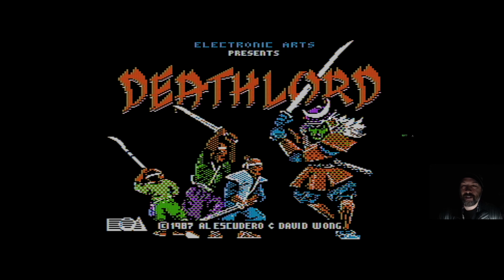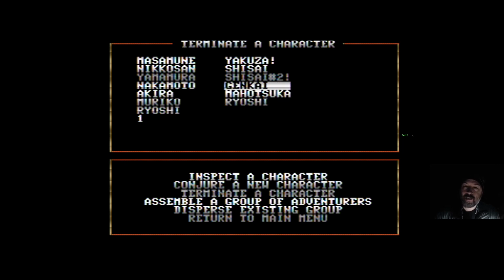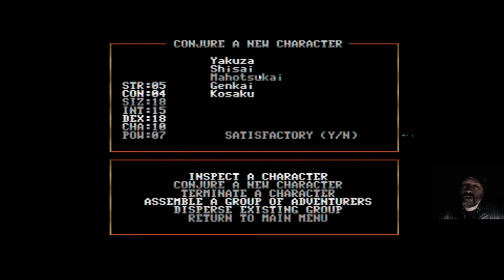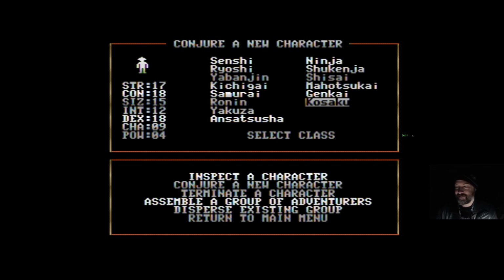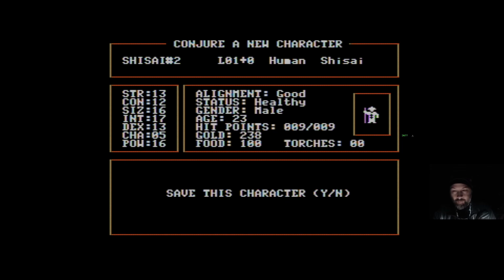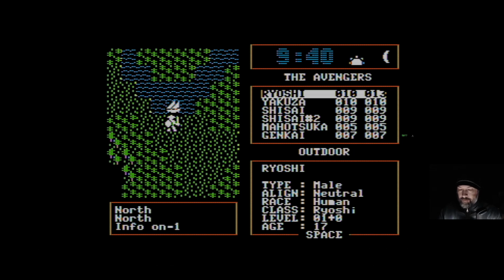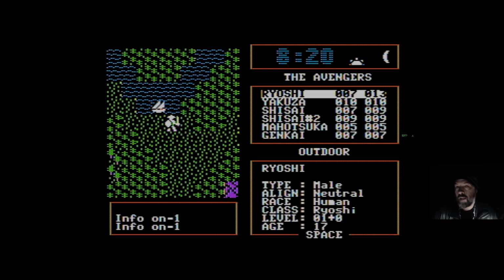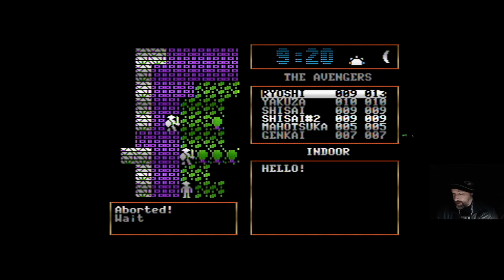Deathlord Begins! Tutorial, Party Creation, And Let's Play First Steps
Embark on a nostalgic journey into the challenging realm of Deathlord, the classic 1987 role-playing game renowned for its unforgiving difficulty and expansive world inspired by Japanese mythology. In this video, titled “Deathlord Begins: Tutorial, Party Creation, and Let's Play First Steps”, we delve into the intricacies of this old-school RPG, offering a comprehensive tutorial to guide you through the initial stages of gameplay.
   We’ll start with the games initial interface, and then move onto character creation. Exploring the diverse races—such as humans, gnomes, trolls, kobito (dwarves), toshi (elves), nintoshi (half-elves), ogres, and obake (dark elves)—and the 16 unique classes available, providing tips to build a balanced and formidable party. Ending with a short beginning of this 37 year long awaited game completing let's play!
   As we venture into the vast world of Deathlord, you’ll witness the game’s turn-based combat system, encounter its 128 unique monsters, and navigate through some of its 20 intricate dungeons.
   Whether you’re a seasoned adventurer revisiting this gem or a newcomer eager to experience the golden age of computer gaming, this video offers valuable insights and strategies to enhance your journey.
   Join us as we unravel the complexities of Deathlord, a game that stands as a testament to the rich, immersive, and challenging experiences that defined the golden era of RPGs.

00:00 intro
00:13 hello and welcome
00:31 support each other
00:58 Applewin emulator/game start
01:50 game interface/utilities
04:56 character options
07:32 character creation/races
10:00 character stat explanation
12:14 how stats determine class
14:02 avatars and class descriptions
18:04 Yakuza creation
19:04 Shisai creation
20:14 Mahotsukai creation
21:35 Genkai creation
22:15 Shisai #2 creation
23:25 assemble party
25:09 play a game function
26:11 Welcome to deathlord
26:16 Pictures of all commands in game
27:48 combat
33:32 combat end
34:10 experience
35:06 showing first settlement Kawa
36:08 talking to merchants
37:35 talking to townsfolk
39:56 outro